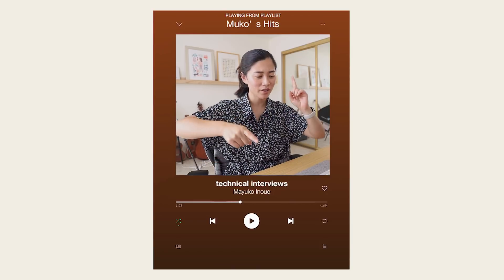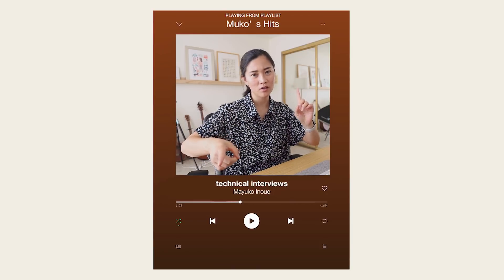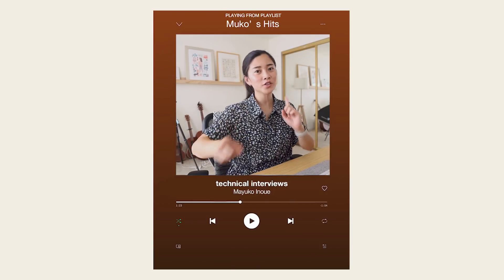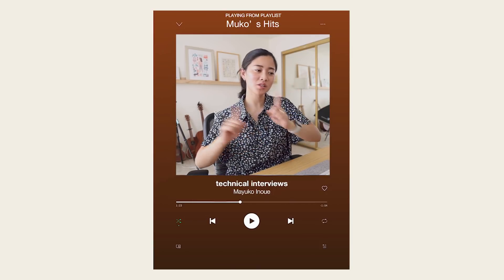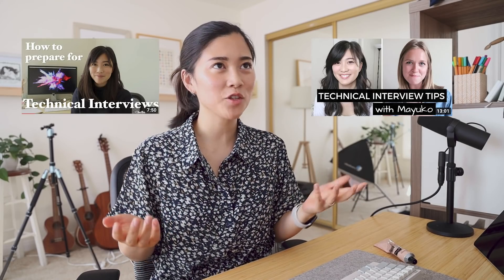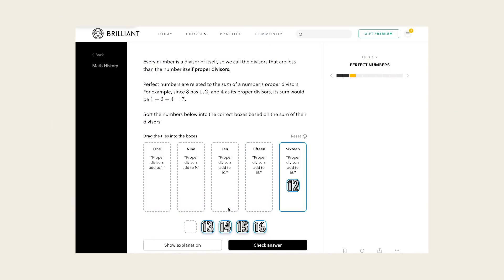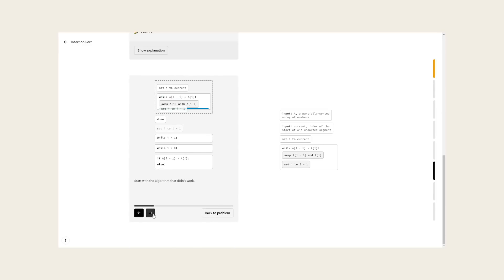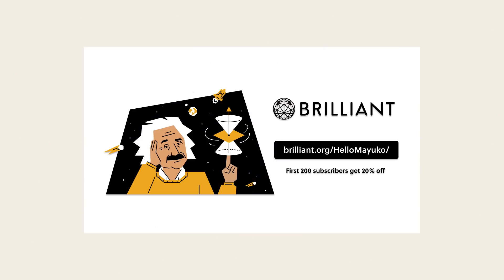What most people get wrong about technical interviews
to practice your Data Structures and Algorithms!

Thank you to Sophie for being a part of my video!
Sophie Novati is the CEO and Cofounder of Formation, an A16Z-backed Engineering Fellowship helping underrepresented engineers break into top tier companies. Sophie originally started her journey with a degree in Computer Science from Carnegie Mellon University. Over the next 6 years at Facebook and Nextdoor, she became a staff software engineer building product and product infrastructure. After struggling to hire great engineers for her own teams, she explored mentorship programs and discovered that programs today get nowhere near the engineering rigor that her teams were looking for. She founded Formation to combine modern adaptive learning technology with a top tier mentorship network to help solve this problem at scale and to fill the over 400,000 open computing roles with a more diverse workforce.

00:00 - Intro
2:25 - Code first, think later?
4:25 - The code is the most important thing?
7:10 - Interviewers are graders?
9:32 - Why do we even need technical interviews?
12:30 - Outtro

Blue Wednesday - Murmuration (feat. Shopan)